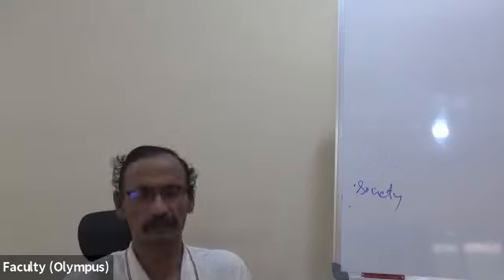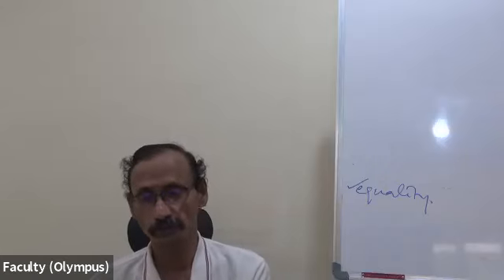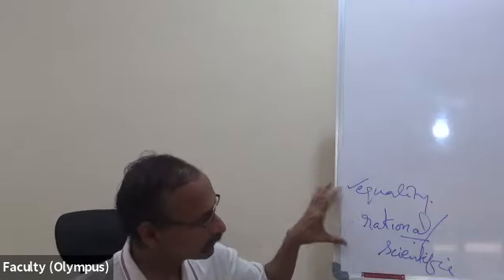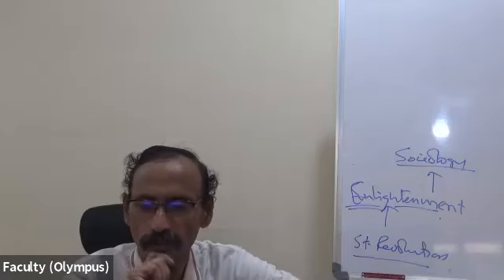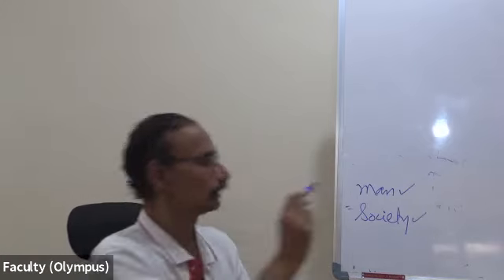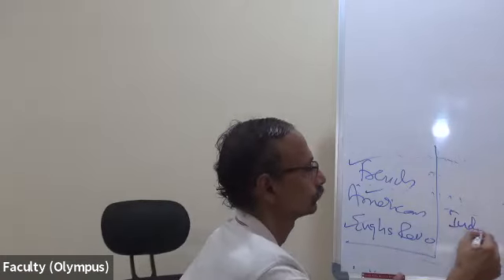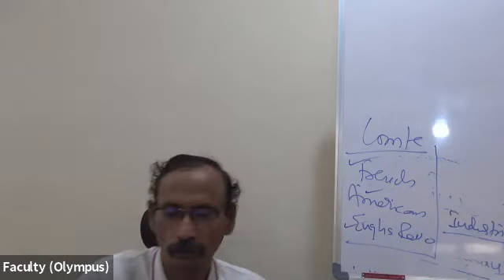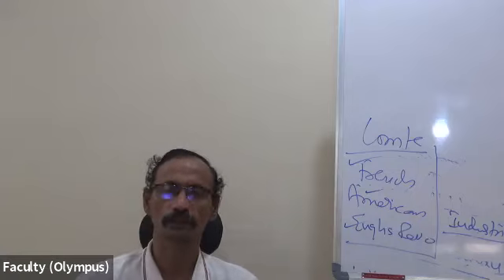ST (6)/ Emergence of Sociology /Venkata Mohan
Venkata Mohan delivered these lectures at Feynman IAS during November 2020 - March 2021 for Sociology students. ( My book Modern World discusses these world events in detail.)

0:00 Explain how Sociology has emerged as a distinct discipline based on rationality and scientific temper. (2017)
2:35 It is the study of society; studies gender, polity, economy, religion, tribe etc.; study of change.
3:45 Anthropology focuses on the modern, anthro on the simple.
5:00 Economics, Political Science specialize; Sociology is about the total.
5:30 Psychology is about the individual, and Sociology is about society.
6:10 Is not there a value framework in the study of the topics in Socio?
7:30 Apart from equality, rationality is another value sociology is infused with.
8:40 It intends to change society. An idea of in which direction society should change.
9:10 Why do we have many schools of thought?
10:20 Has many themes and perspectives. No effort to impose any single one.
11:20 Perspectives influenced methods.
11:30 Who used the historical method among sociologists?
11:50 Who used the comparative method among sociologists?
12:50 Scientific Revolution and Enlightenment led to discipline like this.
14:20 Reformation critiqued the church, Scientific Revolution the Bible itself.
15:20 Many Enlightenment thinkers raised questions regarding the nature of man and what kind of political systems are appropriate.
16:00 This led to many revolutions - English, American and French.
18:20 French Revolution attempted to change the social structure itself.
19:12 Using reason to change society.
20:48 Comte wanted to call the disciple social physics, but somebody already used it. So coined sociology.
21:20 Durkheim, Marx, and Weber are foundational figures.
21:40 Industrial Revolution created modern, capitalist societies.
22:00 The idea of the nation also is a result of modernization.
22:40 This kind of thinking as well as about these societies gave rise this particular discipline - that is sociology.
23:20 Discuss the historical antecedents of the emergence of sociology. ( 2019)
23:40 How had Enlightenment contributed to the emergence of sociology? ( 2015)
24:00 How did the French Revolution and Industrial Revolution play an important role in the emergence of sociology? ( 2012)
24:22 Modern societies are created by Industrial Revolution - factory system, classes, capitalism.
26:26 Political Revolutions gave values, not really changed the world.